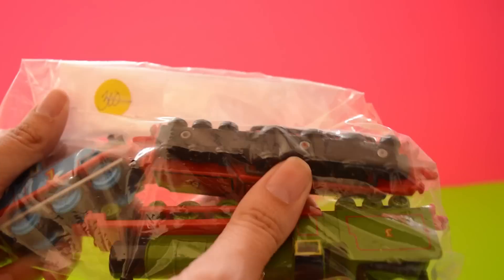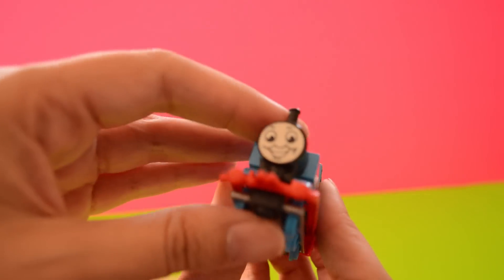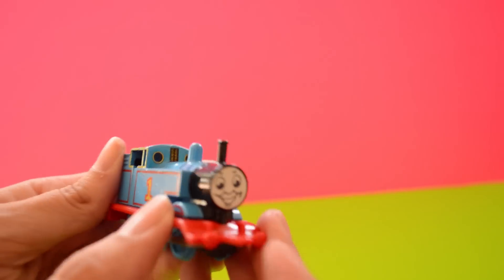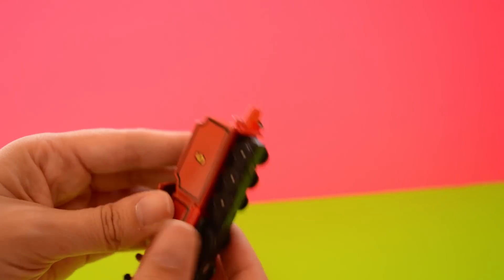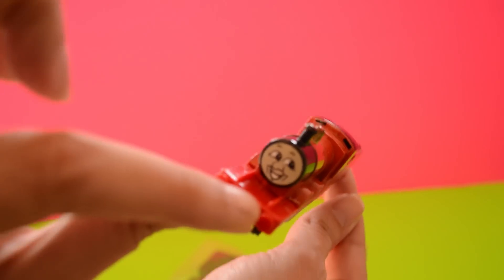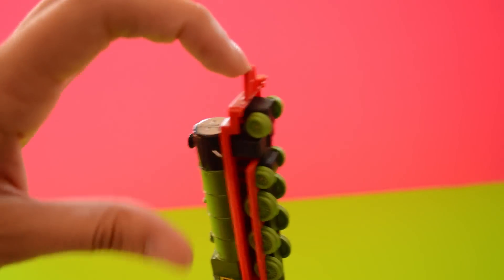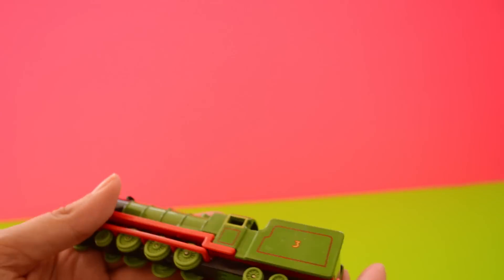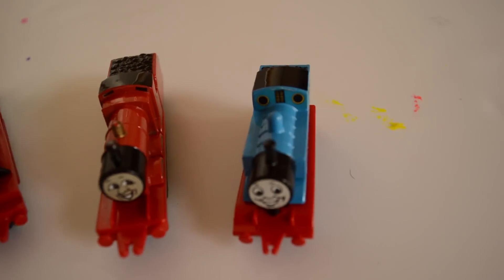Thomas and Friends toys - Thomas Ertl collection sticker faces trains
We picked up these vintage Thomas Ertl collection trains during a thrift haul, they were just $3. They are the Thomas Ertl trains with sticker faces. We got Thomas, James, and Henry. They're diecast vintage toy trains for children of some sort.

SUBSCRIBE to Dudes in Toyland toy review channel for more toy trains, trains for toddlers, thomas and friends toys, train toys for children, thomas and percy, take n play, and other toy videos for children.

Thomas is also known as Tomas i drugari, Thomas e seus amigos, 火車頭日記, 托马斯＆朋友, Tomica i Prijatelji, Locomotiva Tomáš, Thomas Og Vennerne, Tuomas Veturi, Thomas et ses Amis, Thomas le Petit Train, Thomas die Rangierlokomotive, Τομας το Τρενακι, Tomas To Trenaki, Ka'aahi Thomas, थॉमस टैंक इंजन और दोस्तों, Thomasa Aura Dostom, Thomas a Gözmozdony, Thomas the Steam Engine, Thomas és Baratai, Tommi togvagn og vinir hans, תומס הקטר, Il Trenino Thomas, きかんしゃトーマス, Kikansha Tōmasu, 꼬마기관차 토마스와 친구들, Thomas y sus Amigos, توماس والأصدقاء, Thomas de Stoomlocomotief, Lokomotivet Thomas, Thomas the Engine, Thomas og Vennene Hans, Thomas and His Friends, Tomek i Przyjaciele, Thomas o Trem Azul, Locomotiva Thomas și prietenii săi, Томас и друзья, Tomas is a Threud, Lokomotivček Tomaž in prijatelji, El Tren Thomas Y Sus Amigos, Thomas och Vännerna, 湯瑪士小火車, Thomas ve Arkadaşları, Паровоз Томас та його друзі, and Thomas và những người bạn.